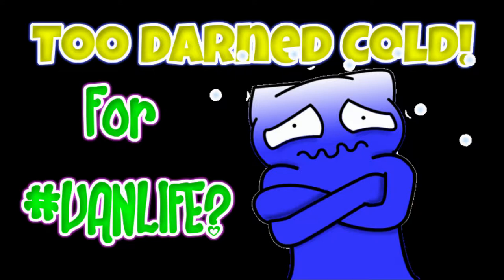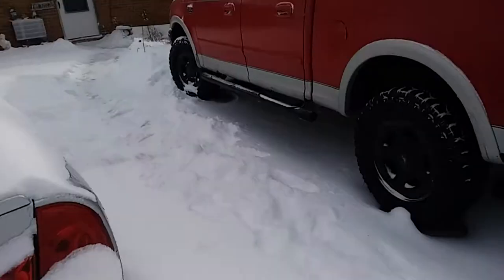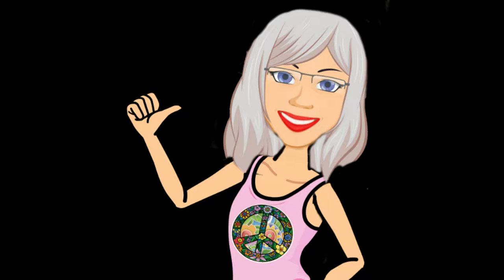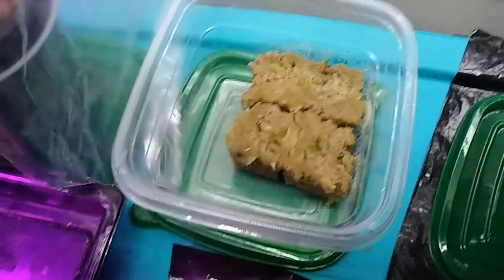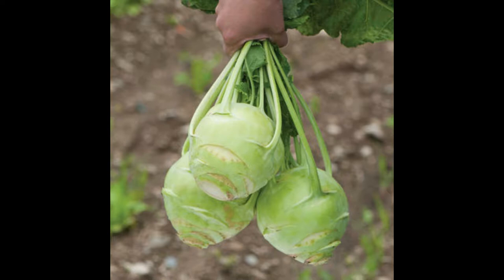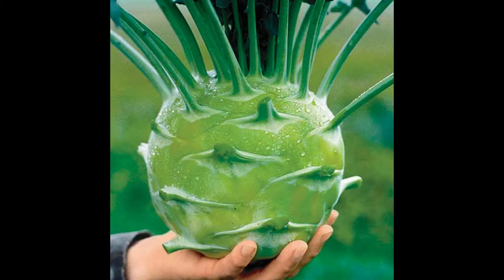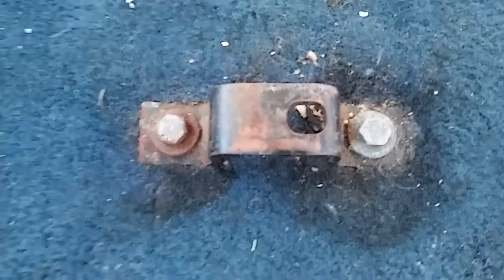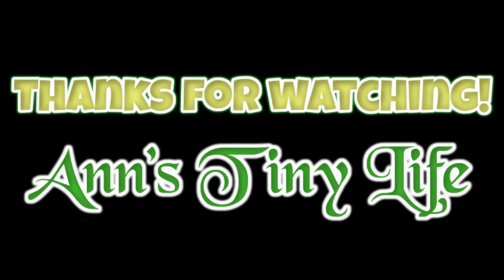Too Cold For VANLIFE? + Worm Bin & Indoor Garden - Ann's Tiny Life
Man this is a terrible time to be converting a van!

But progress is made vanfam!